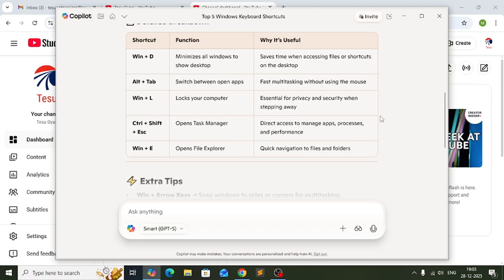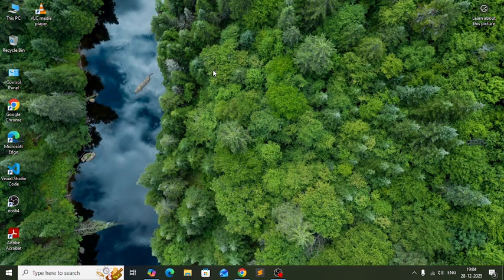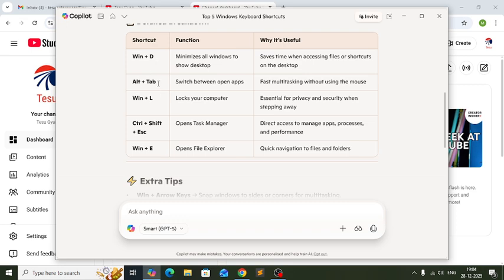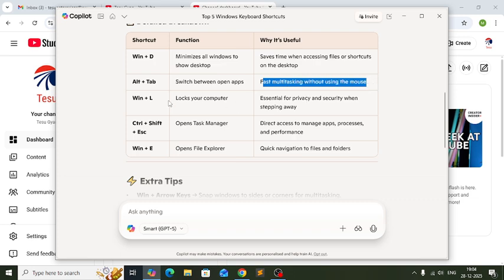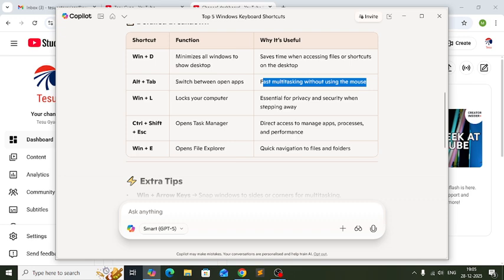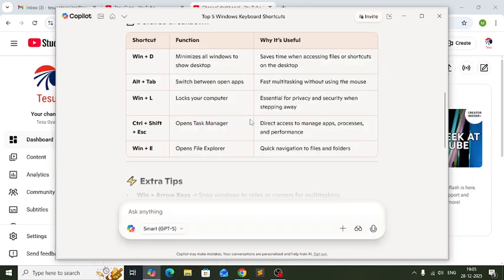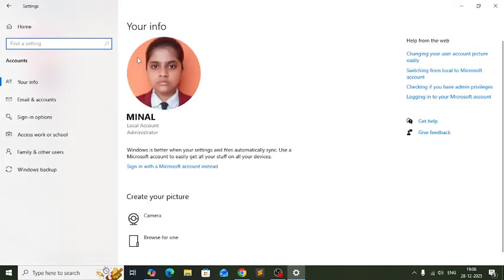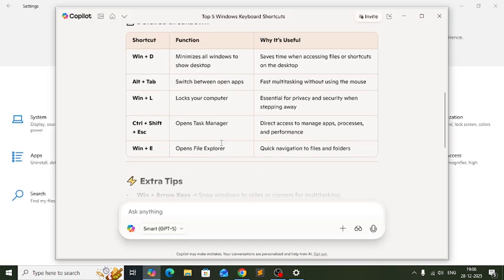5 Windows 10 Shortcuts That Will Make You Faster ⚡ | You Must Know 🚀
In this video, you will learn 5 best and most useful Windows 10 keyboard shortcuts that can save your time and improve your productivity. 🚀

Whether you are a student, teacher, office worker, or beginner, these shortcuts will help you work faster on your computer.

🔑 Shortcuts covered in this video:
1️⃣ Windows + D – Show or hide desktop
2️⃣ Alt + Tab – Switch between open apps
3️⃣ Windows + L – Lock your computer instantly
4️⃣ Windows + E – Open File Explorer quickly
5️⃣ Windows + Shift + S – Take screenshot easily

✨ Bonus Shortcut:
👉 Ctrl + Shift + Esc – Open Task Manager directly

✔ Windows Tips
✔ Computer Shortcuts
✔ Beginner Computer Knowledge